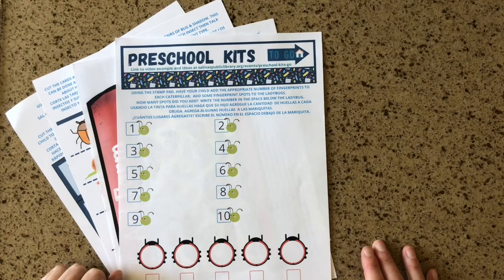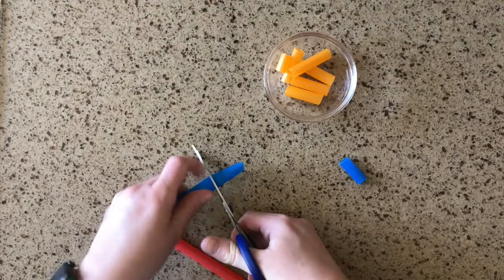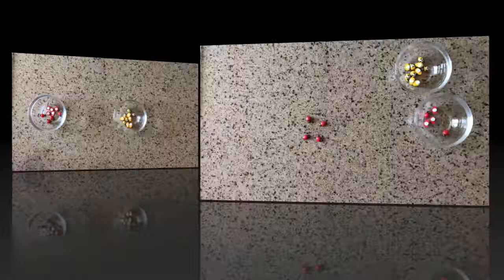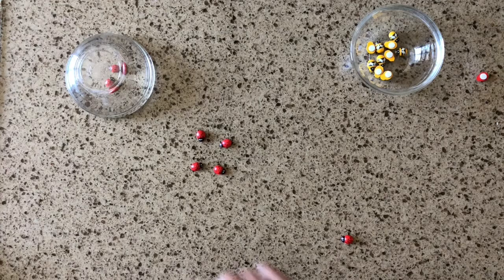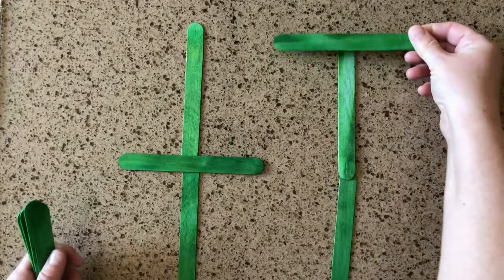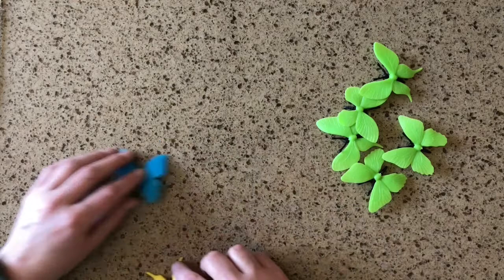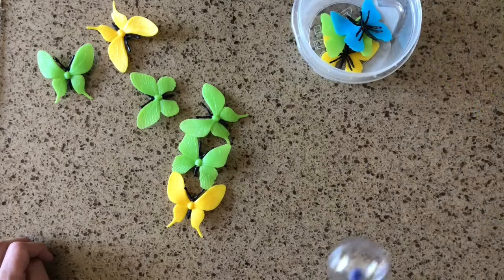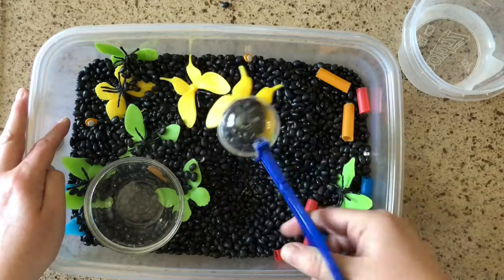Preschool Kit To Go - Bug Theme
Activity demonstration and suggestions for the May 12 Preschool Kit To Go from Salinas Public Library.

Activities by Time Mark:
0:40 - What's in your kit?
1:24 - Stamp Pad: Fingerprint Bugs
3:01 - Stamp Pad: Fingerprint Letters
4:07 - Straws: Cutting
4:47 - Straws: Sorting, Comparison, Graphing, Patterning
6:32 - Straws: Lacing
7:44 - Straws: Lacing on Cardboard
9:08 - Mini-bugs: Sorting
10:46 - Mini-bugs: Subitization
11:55 - Mini-bugs: Quantity Game, Pre-subtraction
13:02 - Mini-bugs: Quantity Game, Subtraction
14:30 - Ant Farm Paper: Letter Recognition
16:44 - Sticks: Letters and Shapes
18:27 - Sticks: Balancing
19:06 - Sticks/Mini-bugs: Quantity
19:59 - Sticks/Mini-bugs: Ordering
21:01 - Sticks/Mini-bugs: Cardboard Box quantity and ordering
22:22 - Butterflies: Counting, Sorting, Comparison, Graphing, Patterning
24:23 - Butterflies/Tongs: Syllables and Fine Motor
25:57 - Cards: Shadow Match
27:39 - Cards: Gross Motor Movement
28:54 - Sensory Bin